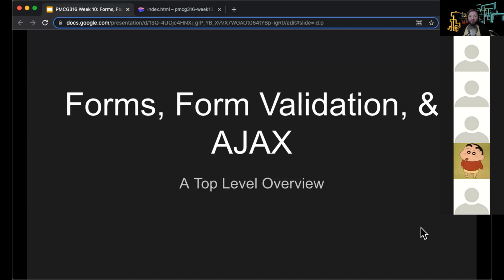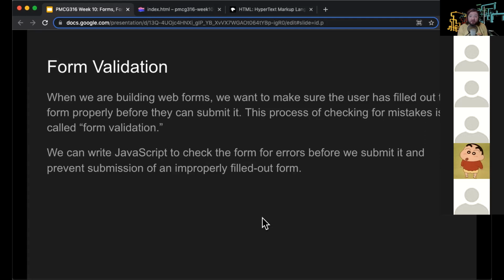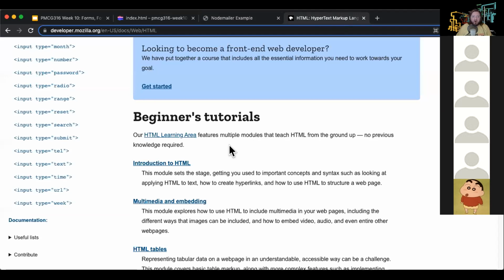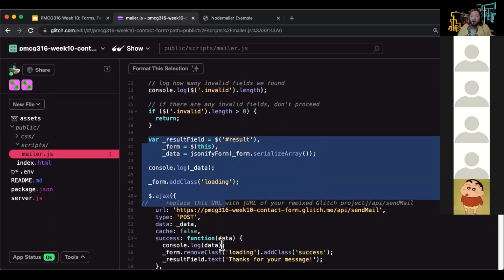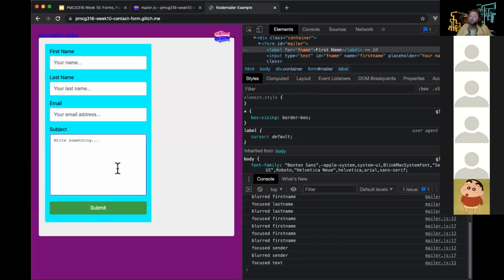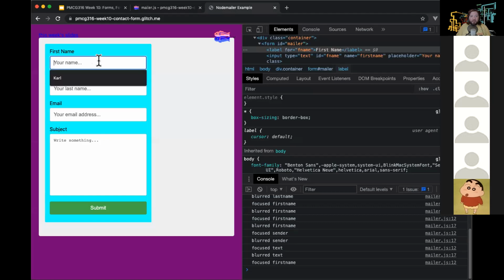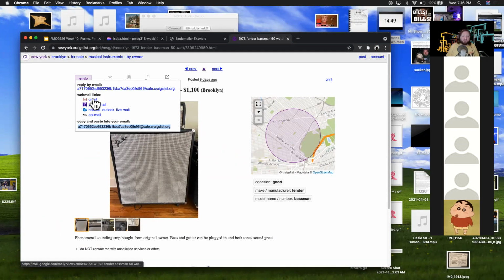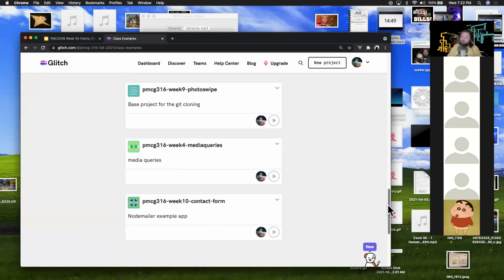Week 10 11 3 2021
Forms, form validation, and AJAX. Mailto and webmail links.